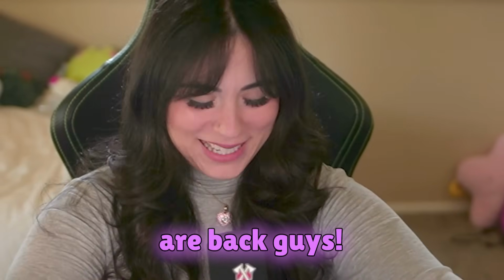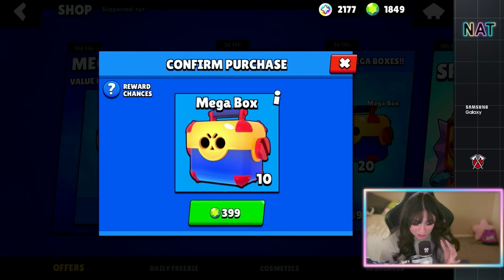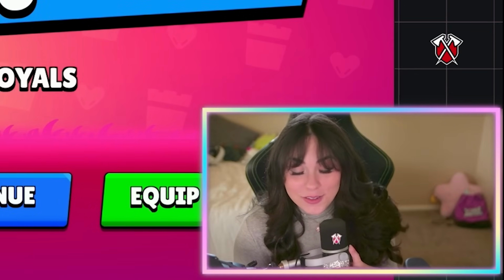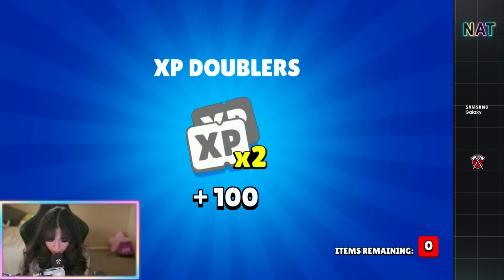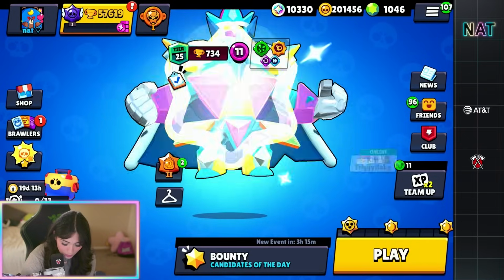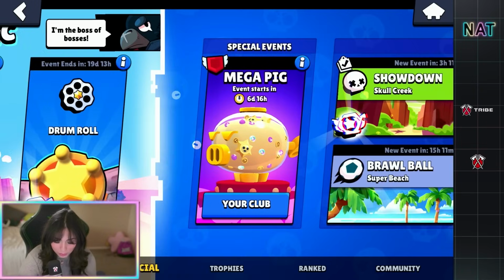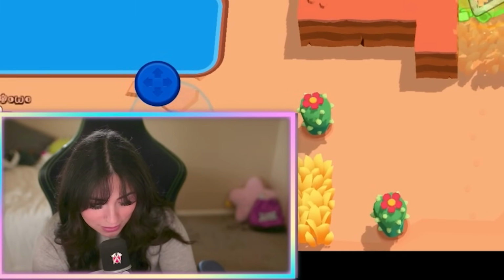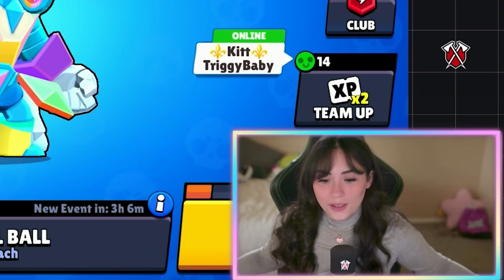HOW HARD IS IT TO GET THE SOVEREIGN RICO SKINS?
HOW HARD IS IT TO GET THE SOVEREIGN RICO SKINS? | natwithaheart